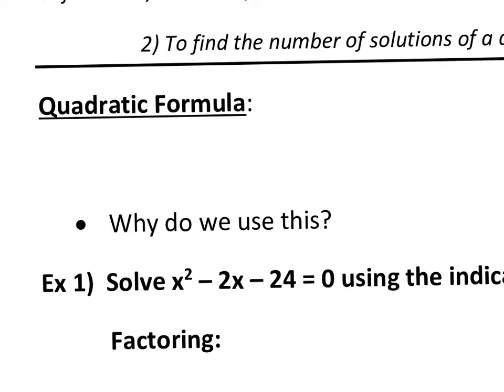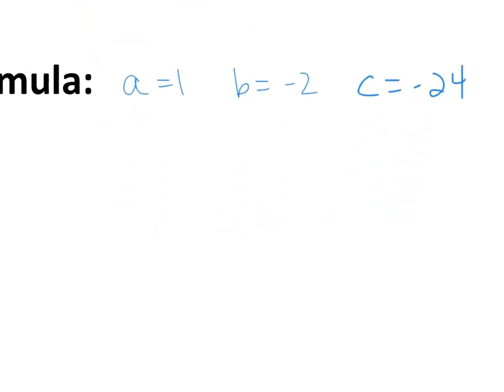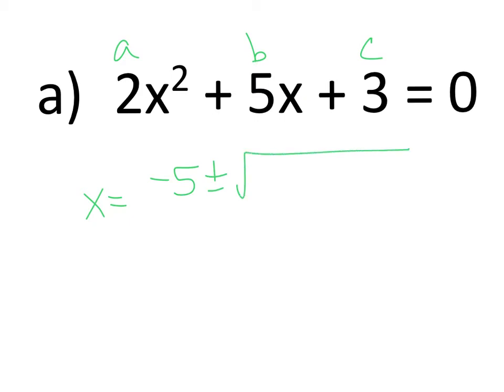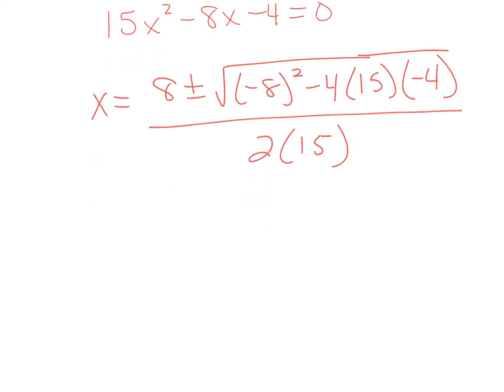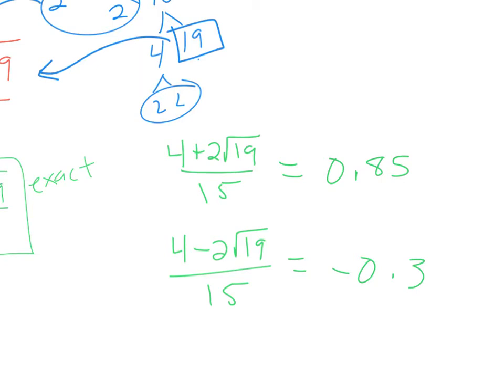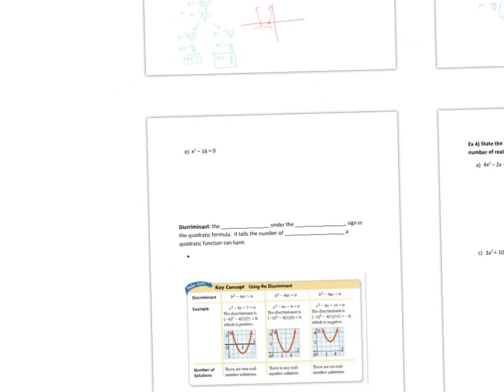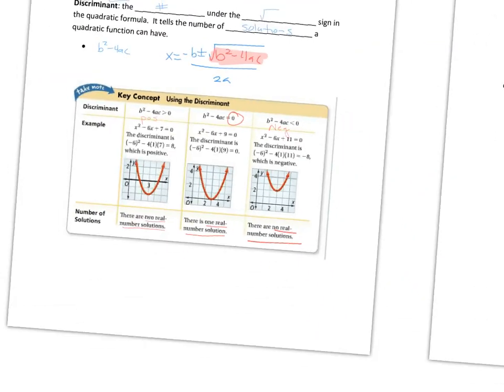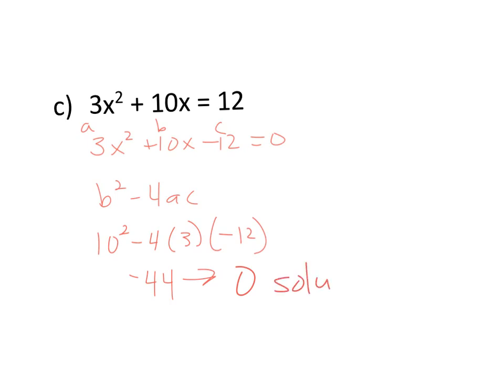Lesson 9-6 Video Notes